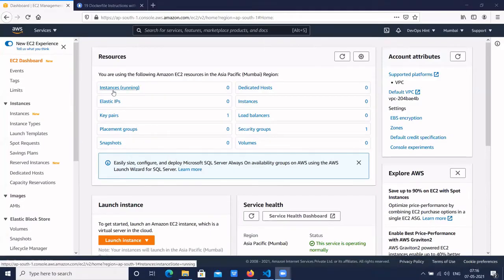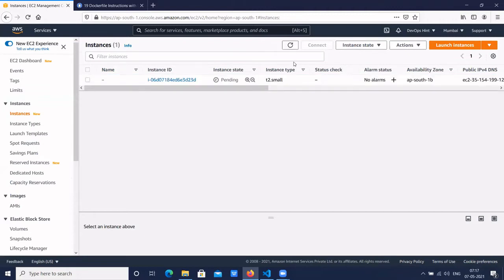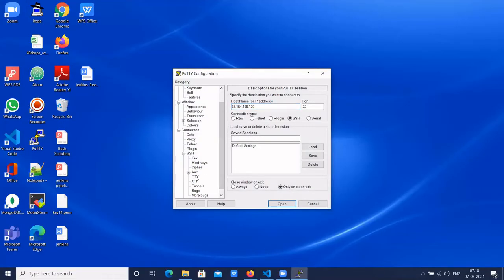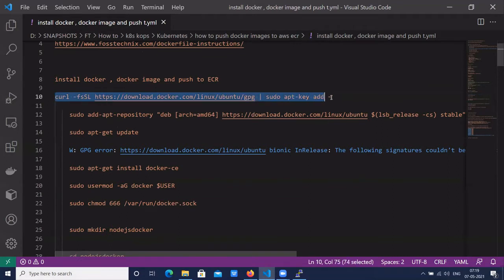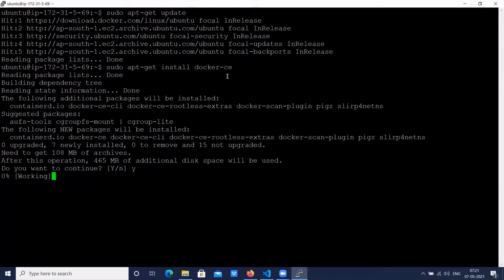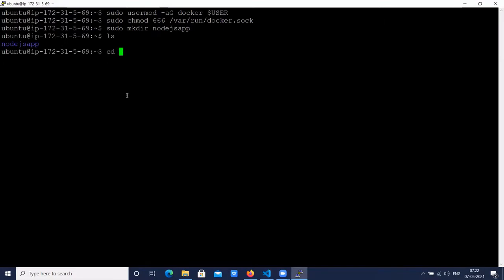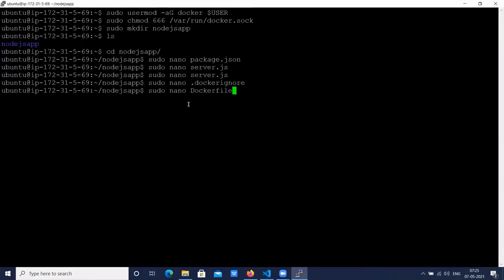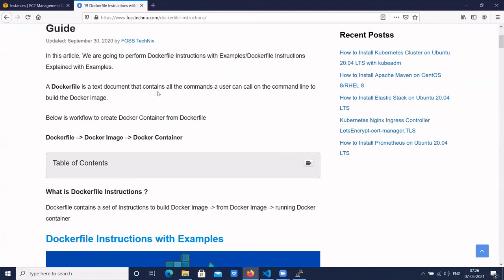#2: How to Create Docker Image for Node JS | Build Node.js Application with Docker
In this Video We are going to cover How to Create Docker Image for Node JS Application/How to Deploy Node js Application on Docker.

Step #1: Installing Docker on Ubuntu 20.04 LTS

Step #2: Creating Node.js Application
Step #3: How to Create Docker Image for Node JS Application

 Related Articles:
3) Configure Traefik Ingress Controller on Kubernetes | traefik ingress Kubernetes
Configure Traefik Ingress Controller on Kubernetes | traefik ingress Kubernetes